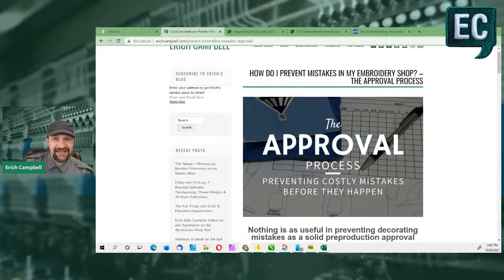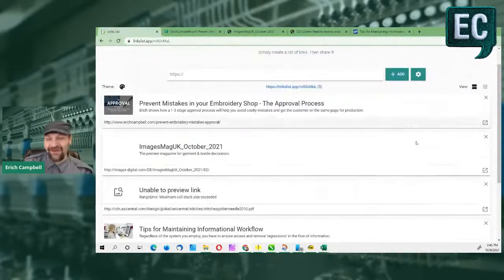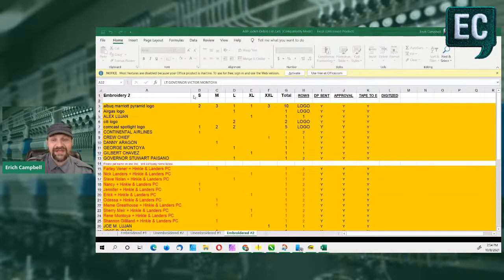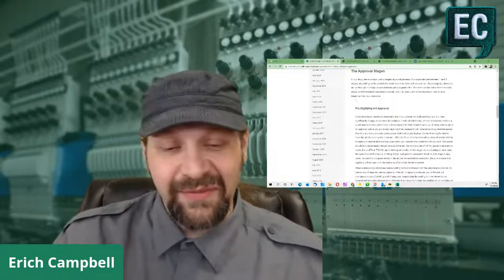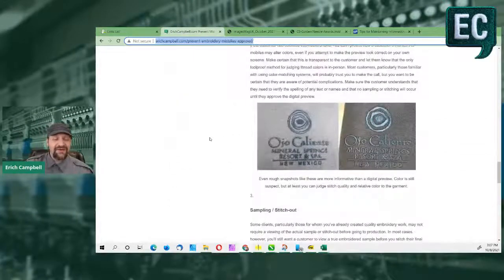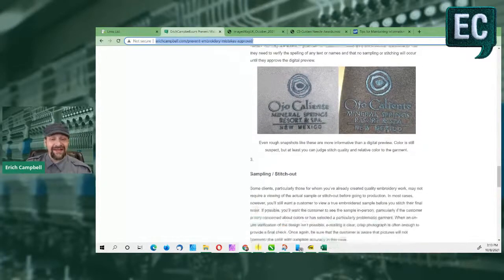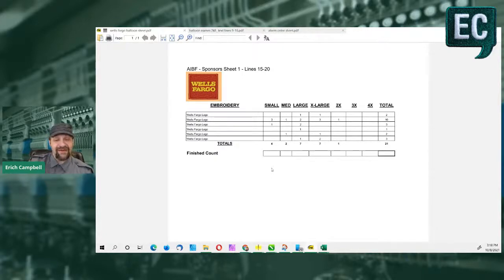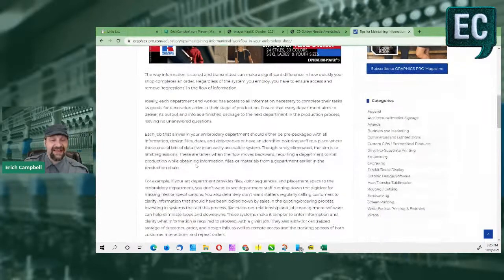The Takeup: Ep. 85 - Managing Mass Customization in Machine Embroidery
Event orders with multiple logos on sized garments, complete with personalization from name-drops to individualized corporate sponsor logos- sounds like a mess, right? Join me as tell stories from my career and describe the methods I used to manage just such a set of circumstances from incoming art assets to embroidery approvals, to pushing the right info and apparel through production. What can you do to keep your workflow on track and spoilage at a minimum? Catch it live for interactive Q&A!